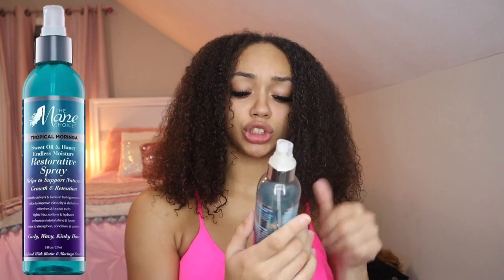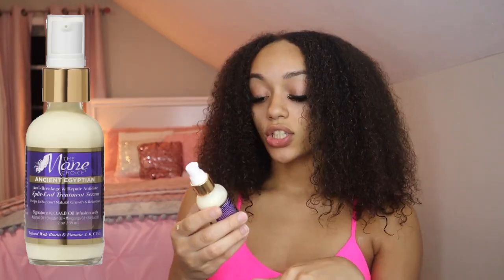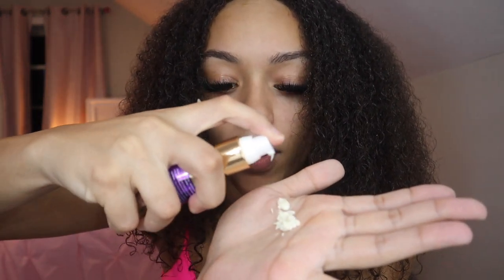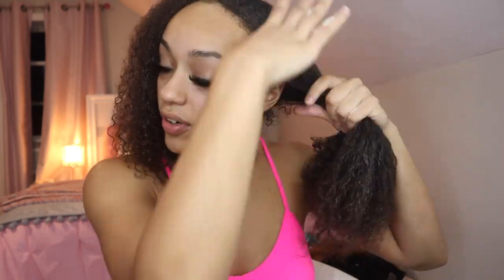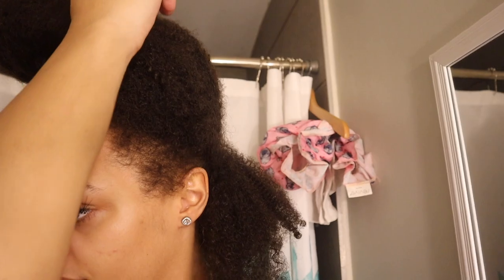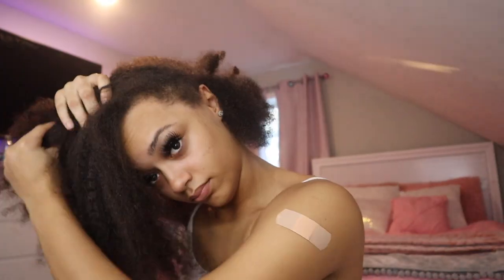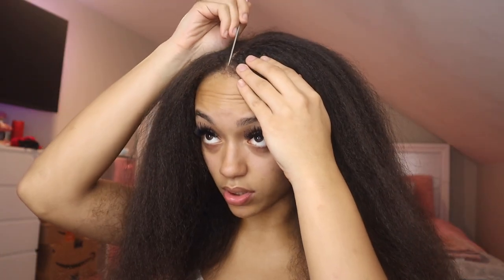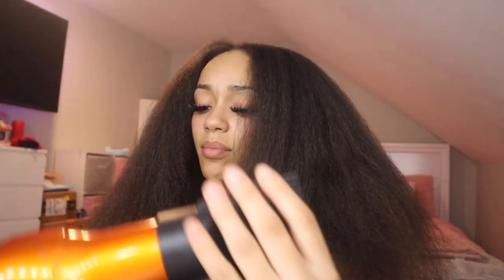How I Prep My Natural Hair For Wigs | *The KEY To Length Retention* | Vlogmas 2021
ITS VLOGMAS 🎄🎁🤪🥳

Comment down what videos ya wanna see from me this Vlogmas 🤪🤪

Give This a video a thumbs up.
SUBSCRIBEEEEE! 😘

Micahwhite313